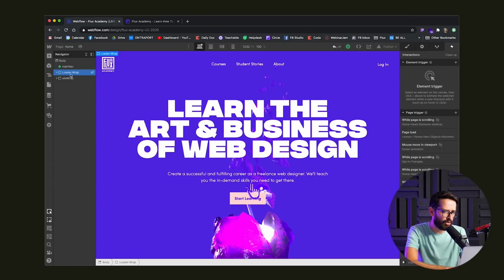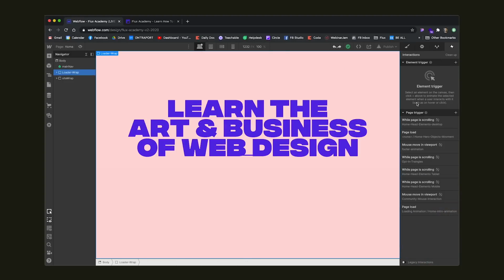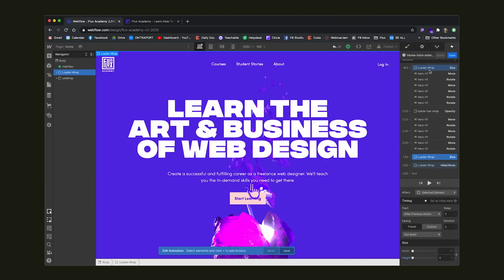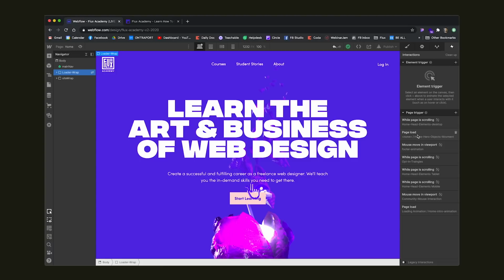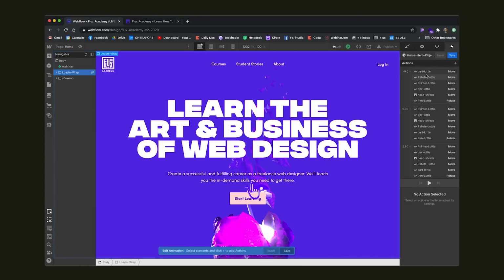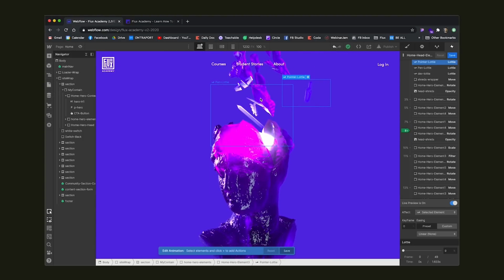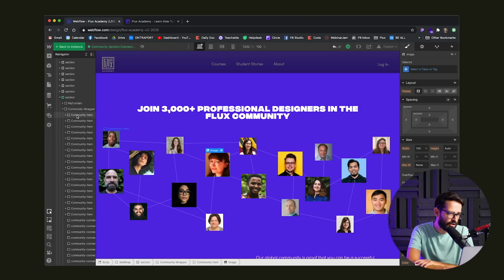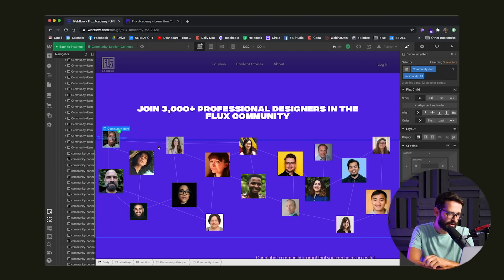Epic Webflow Website Deep Dive (Awesome Animations Explained)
Finally going over the NEW Flux website. In this video, I go over some of my favourite aspects of the new website, namely 4 awesome animations.

Building this website and challenging ourselves to do nearly everything natively on Webflow was an exciting and challenging task. Thing is, Webflow makes it easy. The hard part is figuring out how to creatively implement your vision using Webflow.

Once you have a decent handle on Webflow's functionalities, you can truly start to get creative with how to make things happen. This is the beauty of Webflow - the possibilities truly are endless which really allows you to create some mind-blowing websites

What are your thoughts on the interactions in the new Flux Academy website?

00:00 Intro
1:37 Loading animation
7:30 Hero scroll animation
12:00 Mouse movement interaction
16:12 Second mouse movement interaction